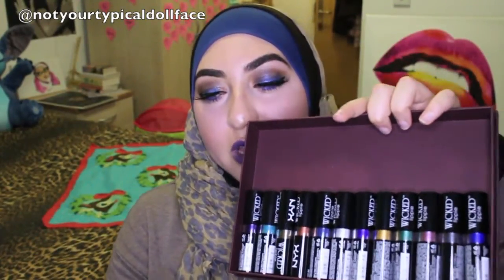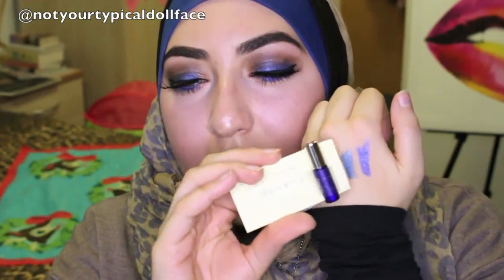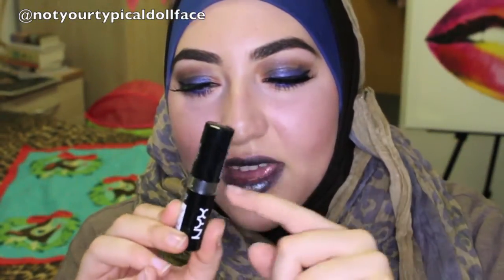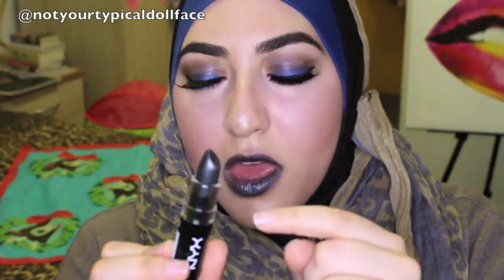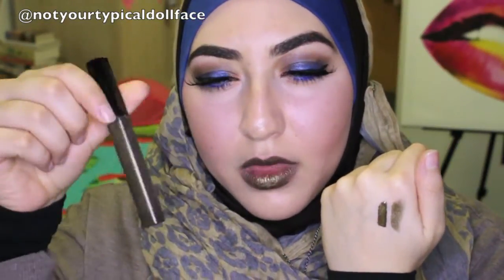NYX Wicked Lipstick Lip Swatches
Available in 12 Shades for $6 a pop!

Eyes - Kiko Eyeshadow Pencil in 31, Kiko Eyeshadow in 218, Urban Decay Chaos Eye Pencil, Lorac Pro Palette, Tarte Gel Eyeliner in Black, Red Cherry Lashes in 102

Face - Illamasqua Matte Veil, Rimmel Lasting Finish Foundation in 200, Chantecaille Bronzer in Capri, Kiko Eyeshadow in 218, The Balm Cindy Lou-Manizer

Lips - All the NYX Wicked Lipsticks